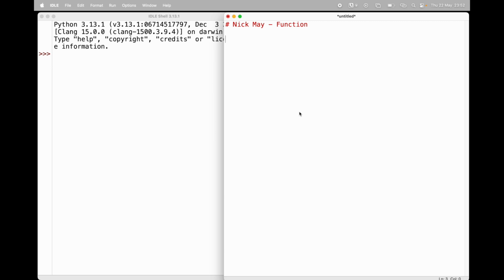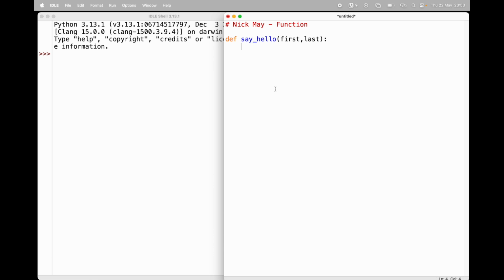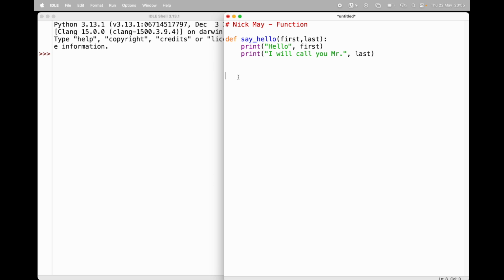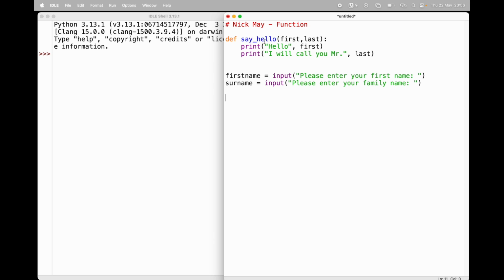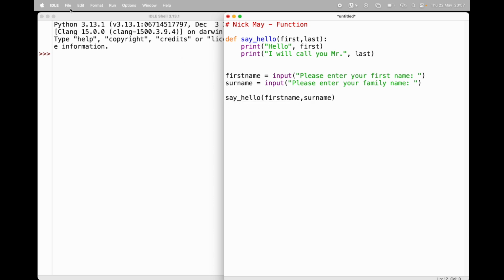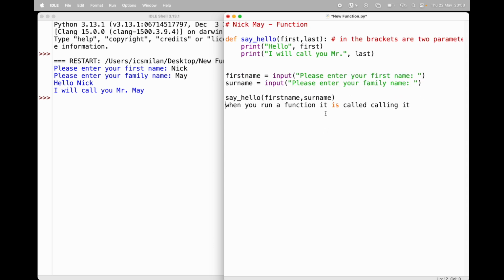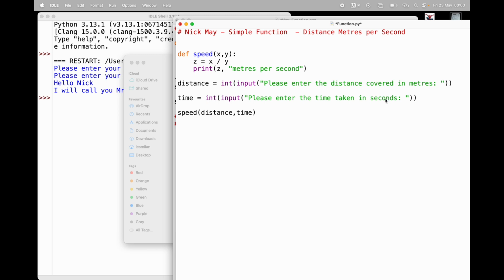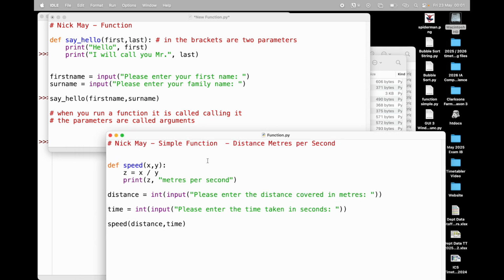Functions in Python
This is a video to introduce very simple functions to students in Python. It shows two functions, one using text (strings) and one using numbers (integers). It is for education purposes.